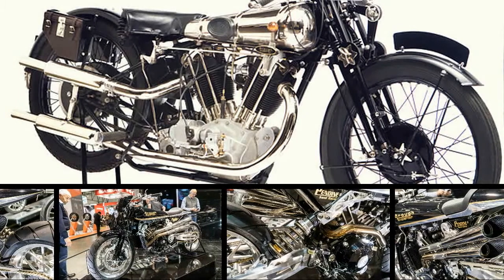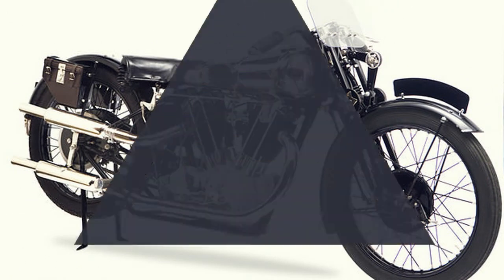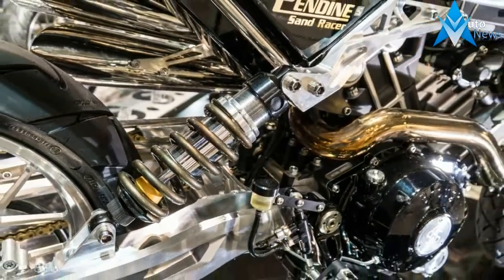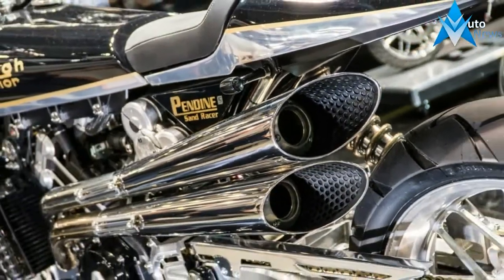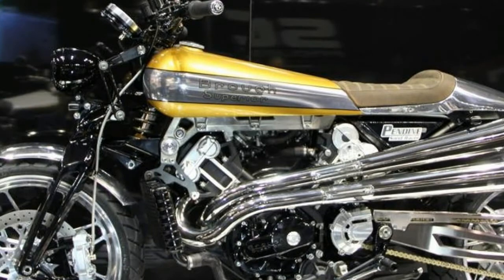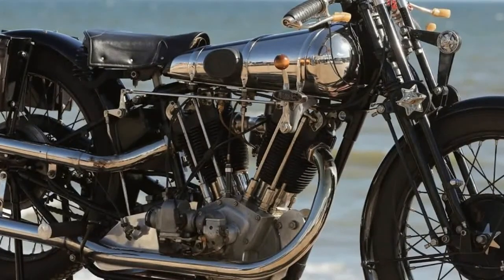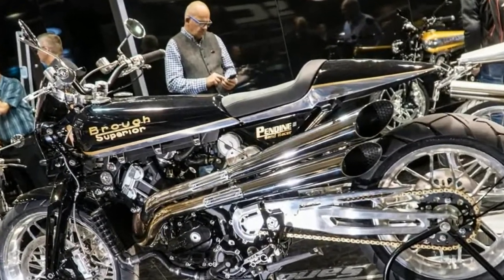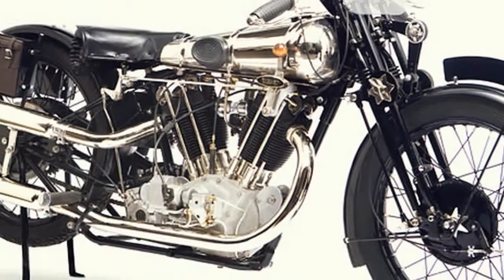HOT NEWS !!!Brough Superior Pendine Sands Racer Price & Spec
HOT NEWS !!!Brough Superior Pendine Sands Racer Price & Spec - Brough Superior are still very much the Rolls Royce of motorcycles, and with the full production SS100 MK2 now on sale in the UK, the firm is genuinely back in business.